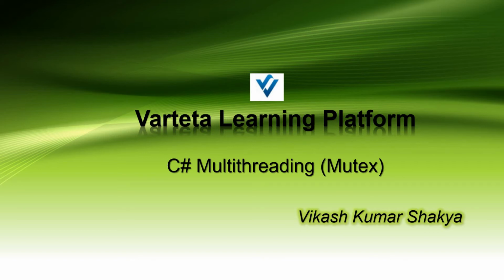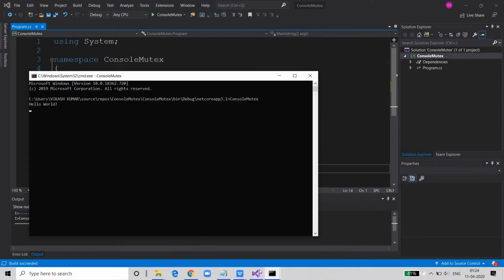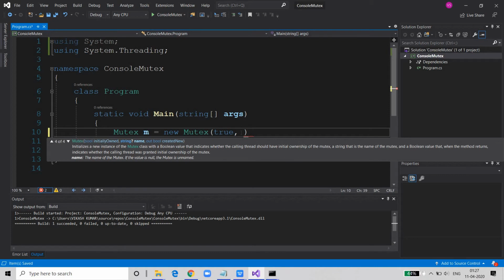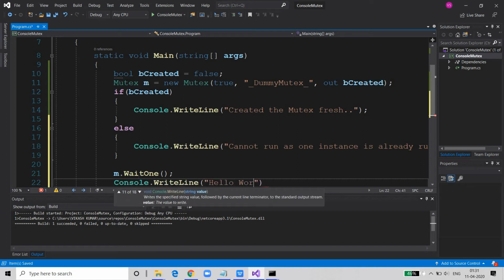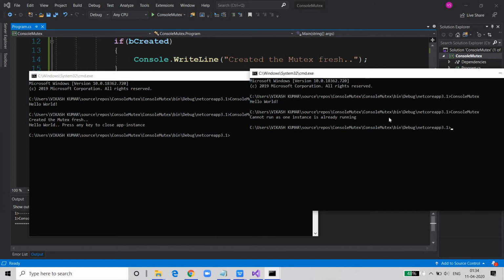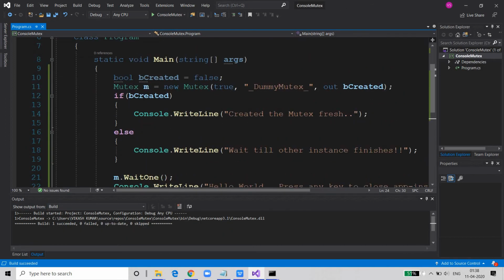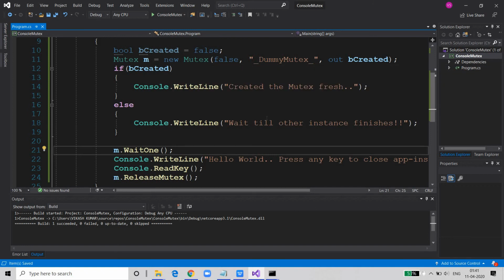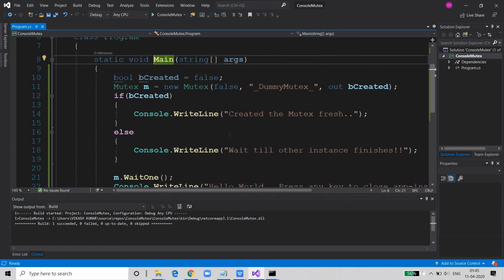Mutex in .NET (C)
Example of using Mutex in C#